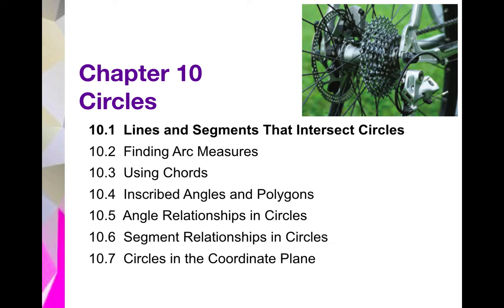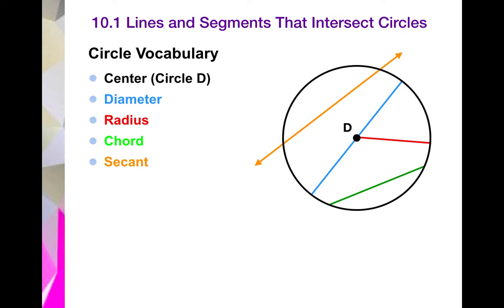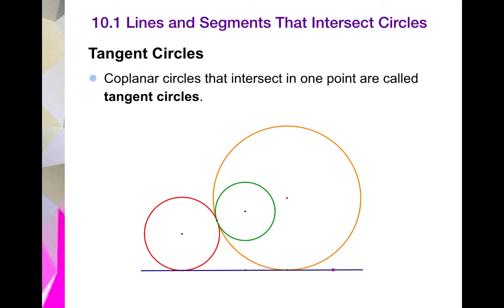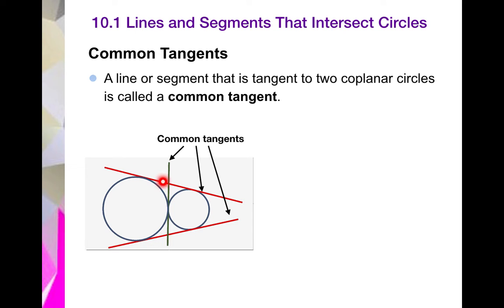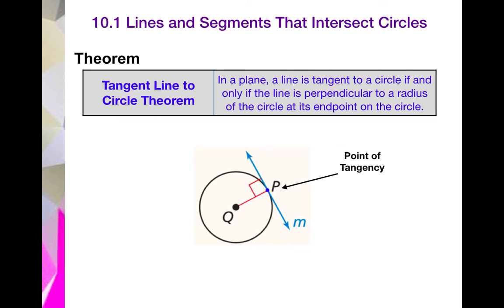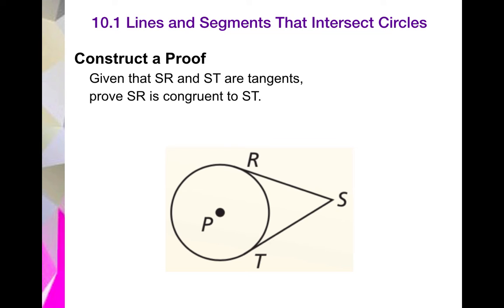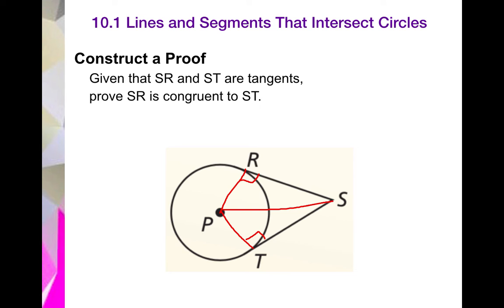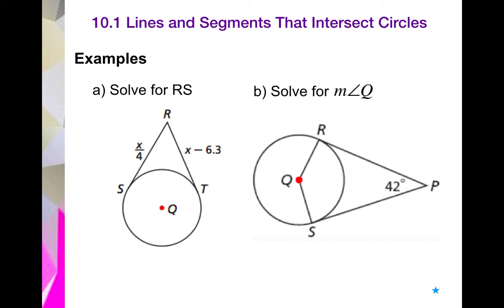Big Ideas Ch 10-1